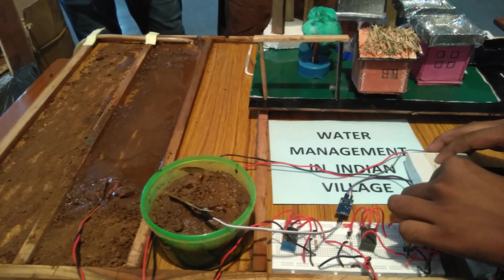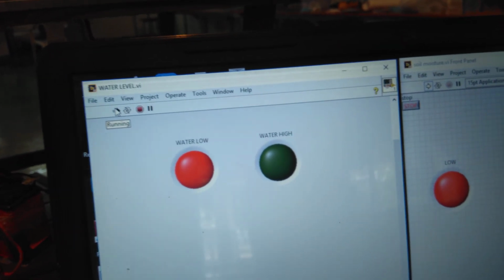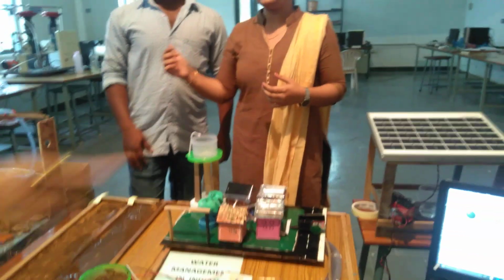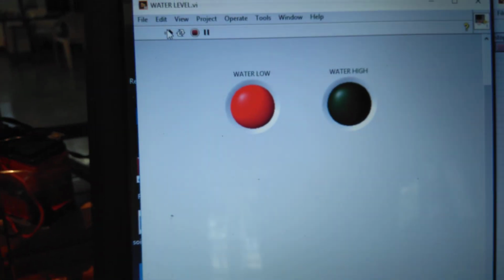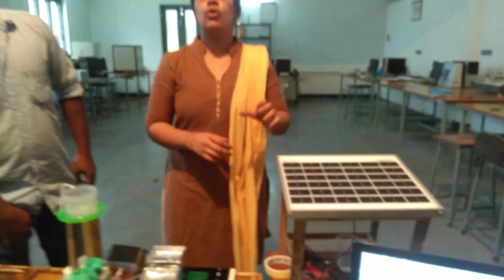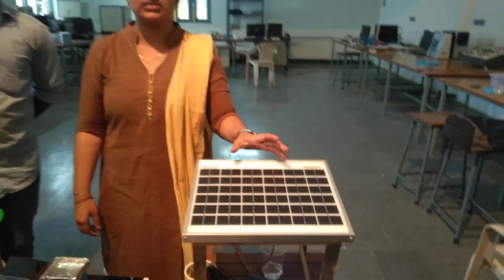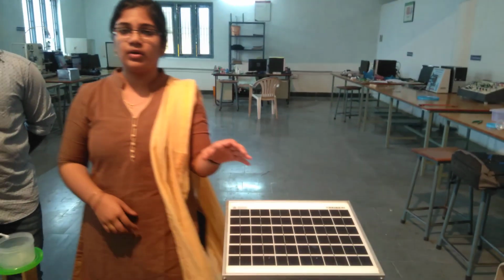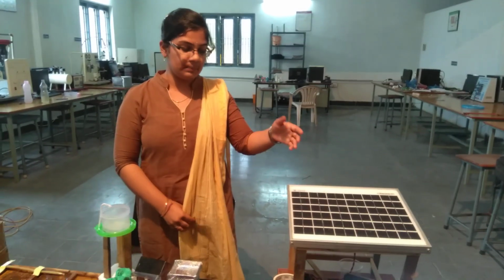Water Management Project by Team INNOTECH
LALITHA
SRINIVAS REDDY
PRADEEP
PRAHARSHA
PROF.BIKAS SWAIN
LBRCE COLLEGE